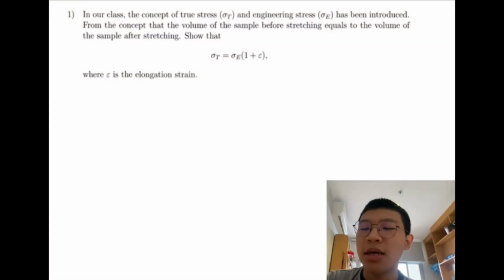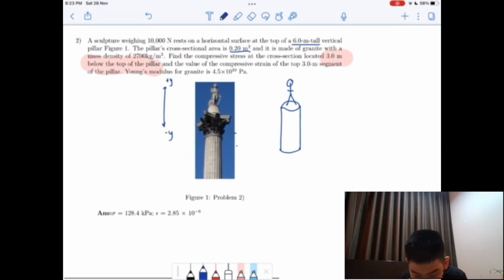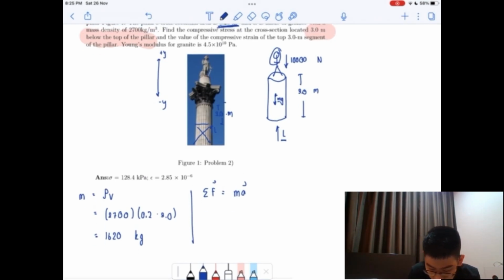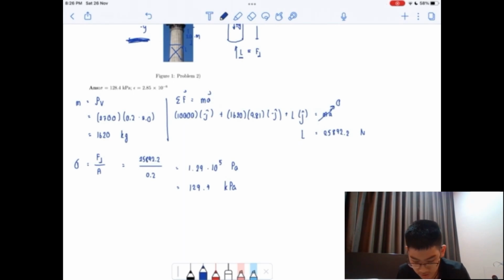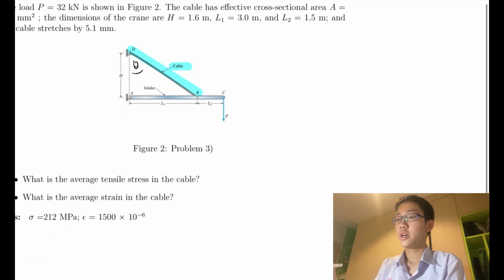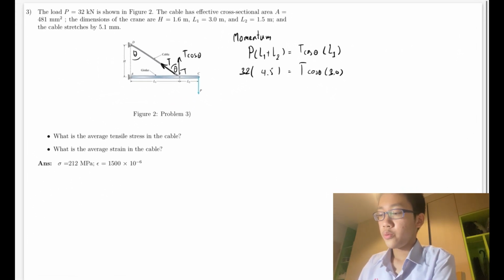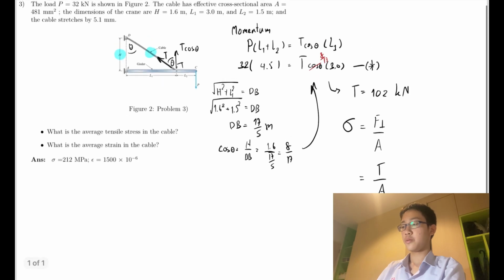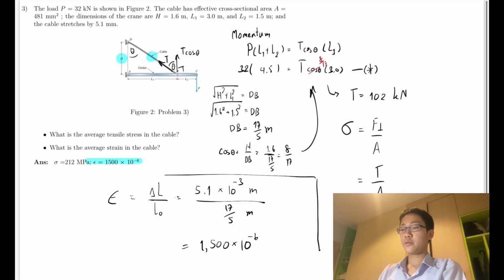Elasticity of Solid Problems